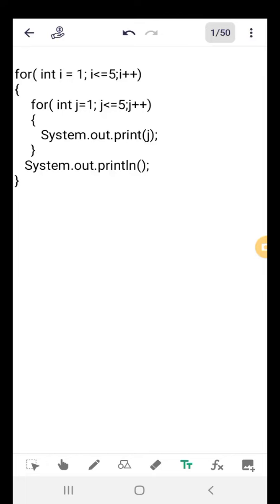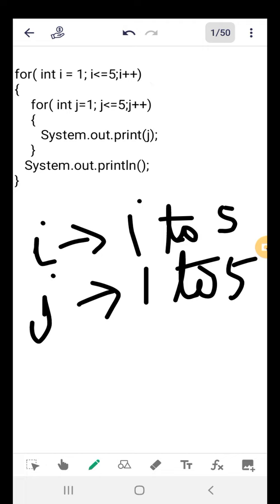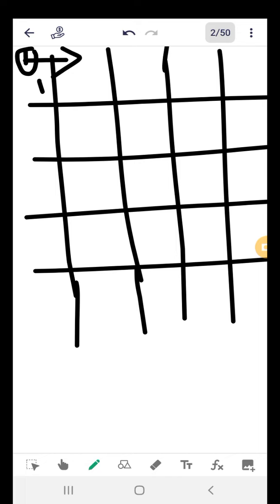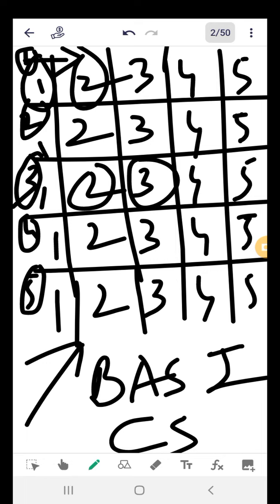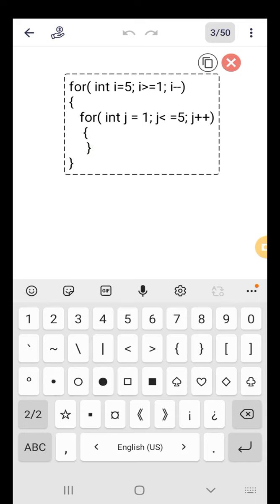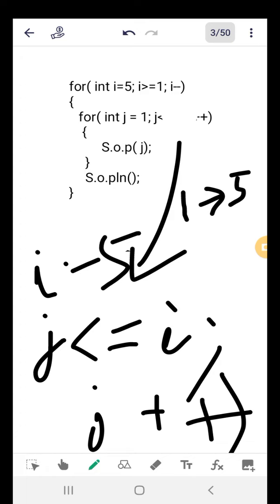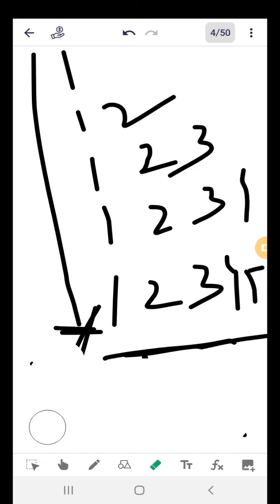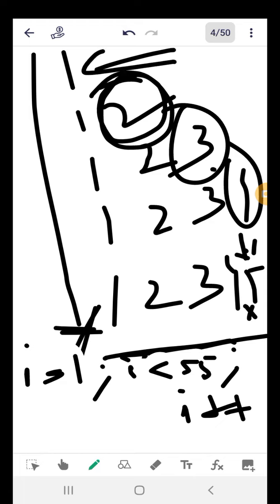Java program || Patterns || Nested for loop || Classes 9-10 || ICSE students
Hope you got the basic idea about Patterns and nested for loops 👍

Stay safe.